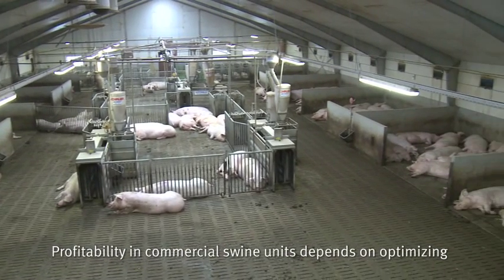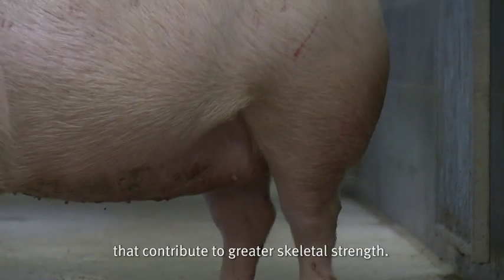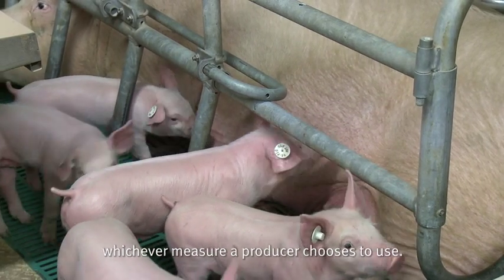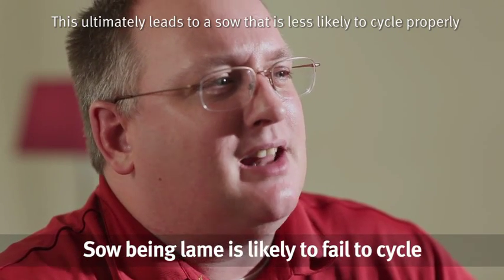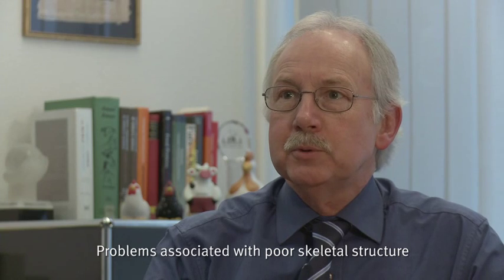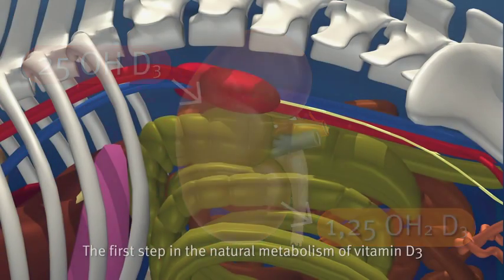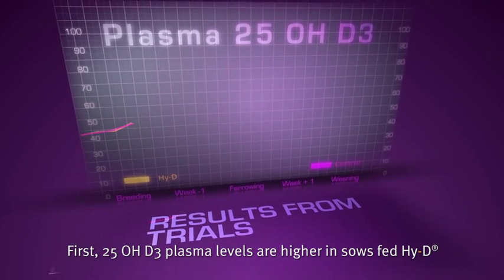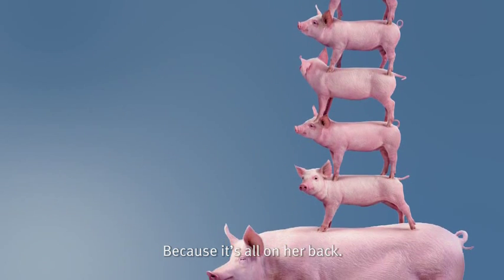Improved Bone Health With Hy•D®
Improved bone health with Hy•D - The importance of strong sows and gilts: A very strong skeletal frame is required to fully exploit the genetic potential of the breeding female. Soundness of legs and feet is an important criterion when selecting replacement breeding stock.More information on DSM Animal Nutrition & Health

Up to 30% of gilts selected as herd replacements may be rejected for structural failure before they produce even a single litter (Crenshaw, 2003). Among the top three reasons for sows leaving breeding herds are frame and leg weaknesses (Hilgers & Hühn, 2009). Many factors contribute to poor skeletal structure, but a major factor is nutrition. Dietary calcium, phosphorus and vitamin D3 all play key roles in skeletal development.